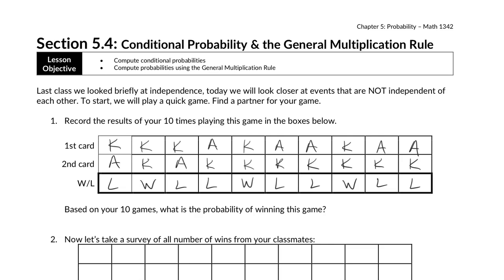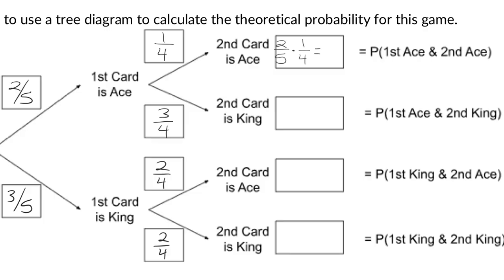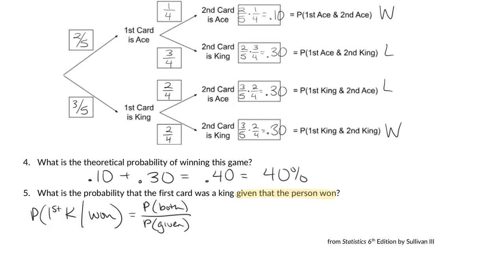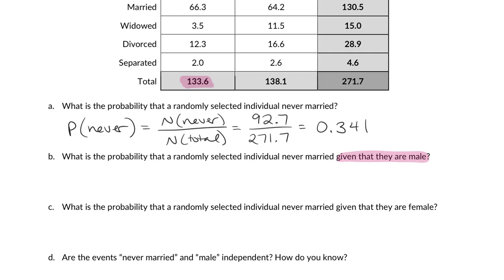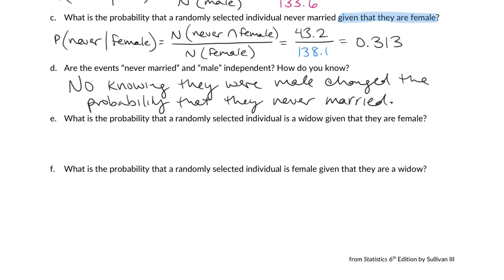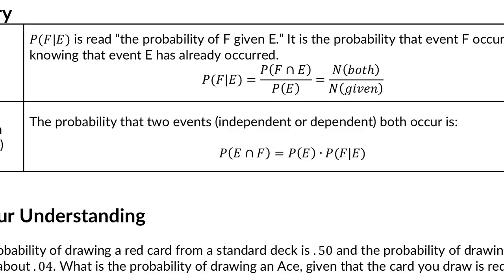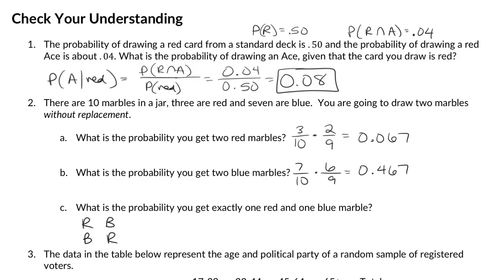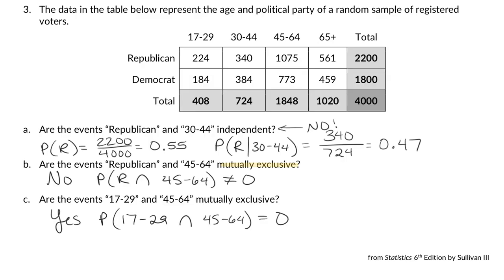5.4 Conditional Probability, General Multiplication Rule